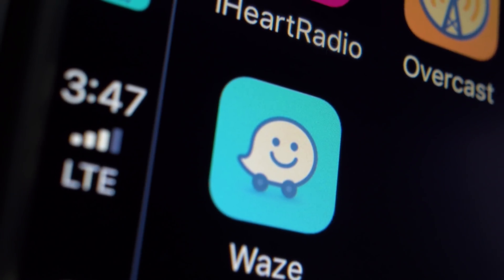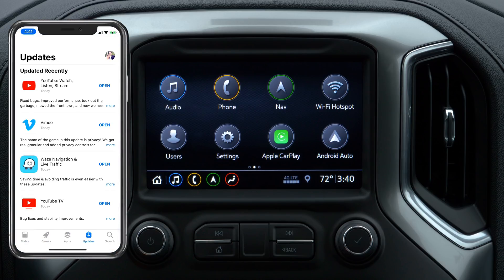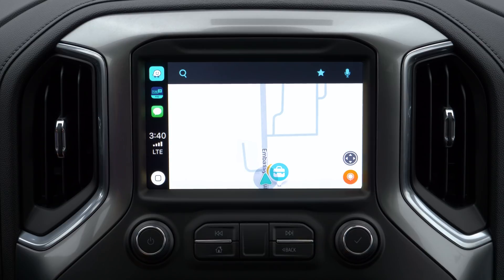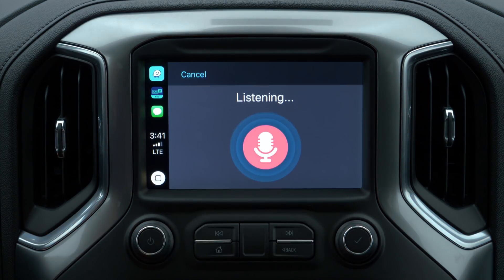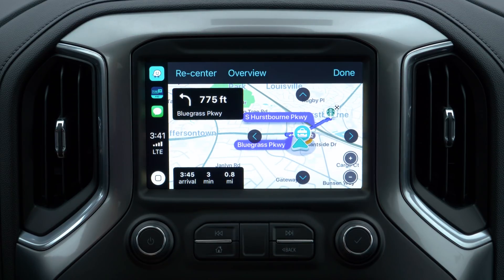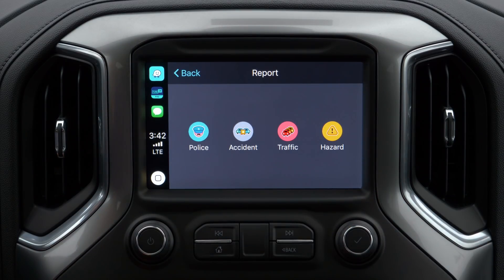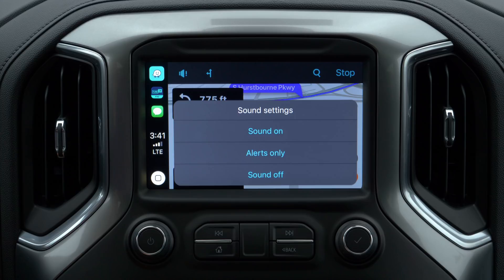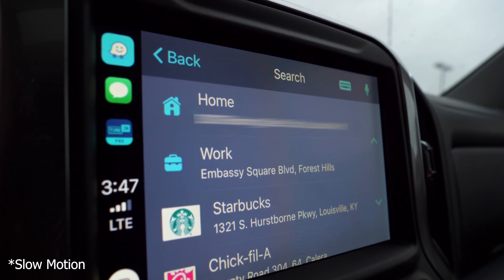Waze Demo - Apple CarPlay (iOS 12)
In this video we will be taking a look at the all new Waze app for Apple Carplay.

9650 Bluegrass Parkway, Louisville, Kentucky 40299